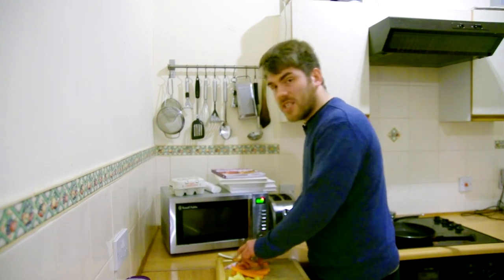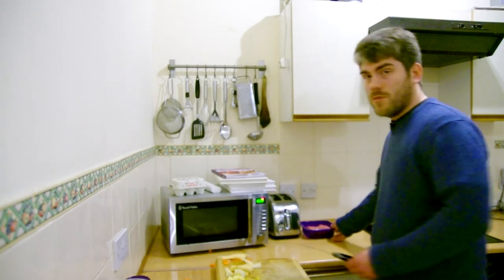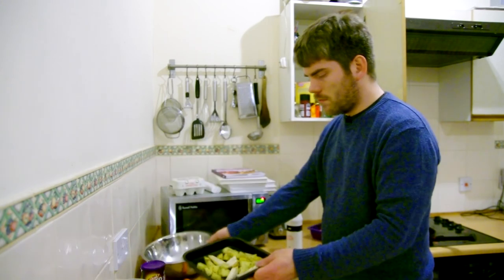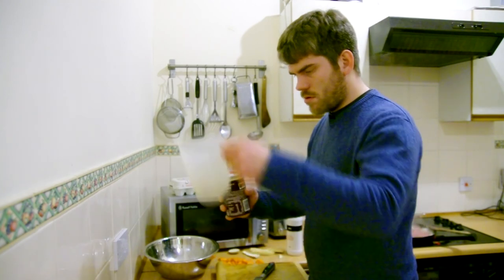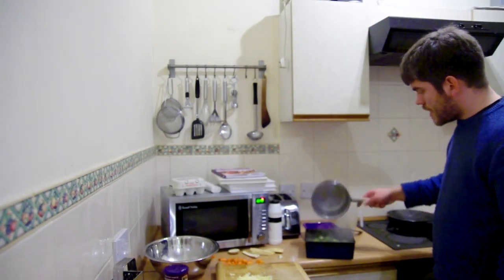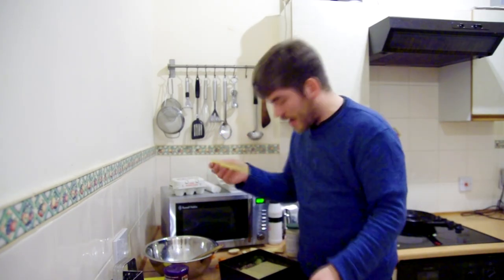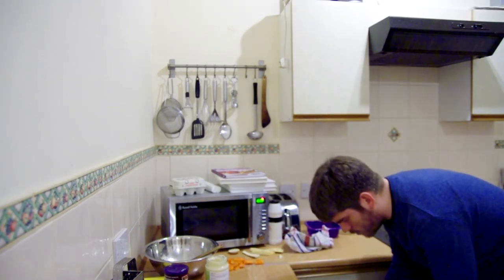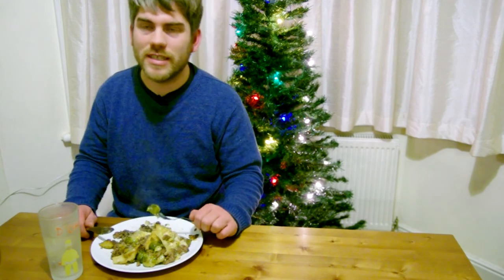Vlog Blunders - Christmassy Dinner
Something brussel sprouty for Friday... Wednesday... Whenever.